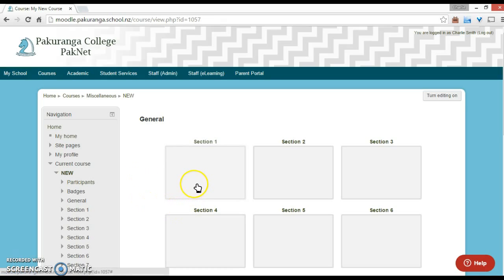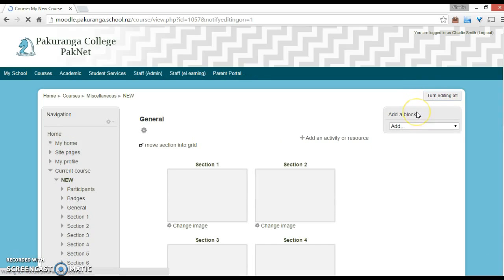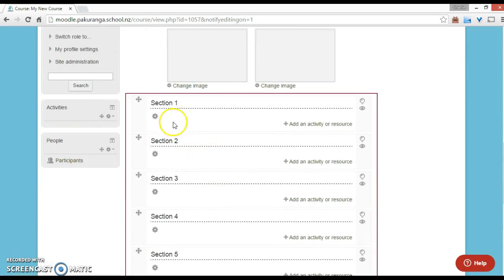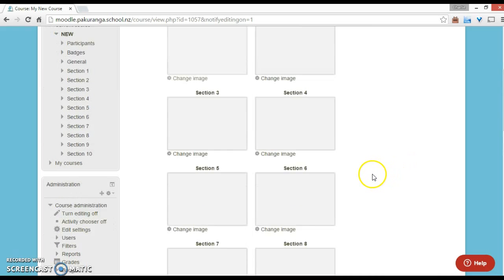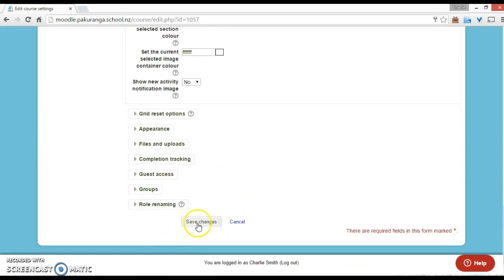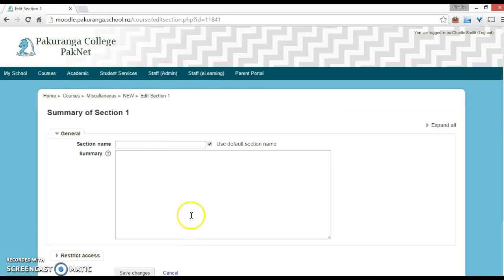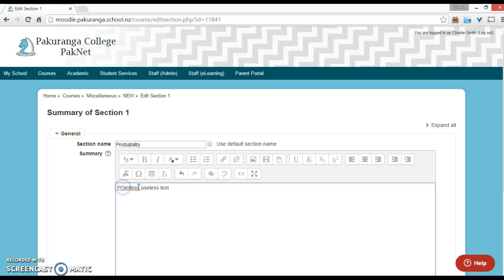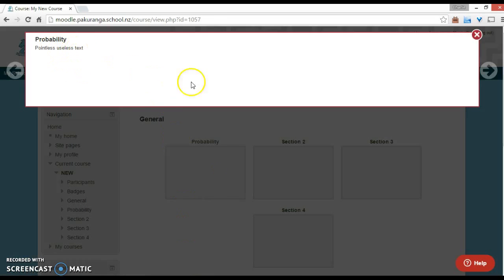Pak Moodle Certification Level 1 - Video 1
Introduction to your new course page